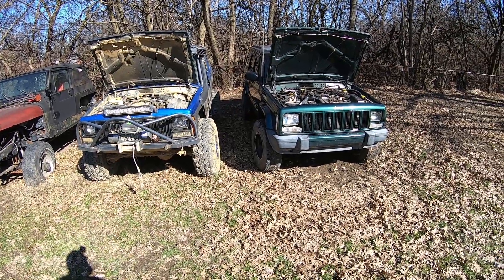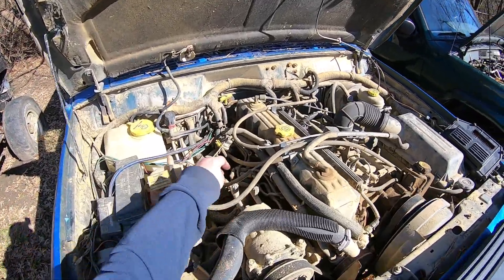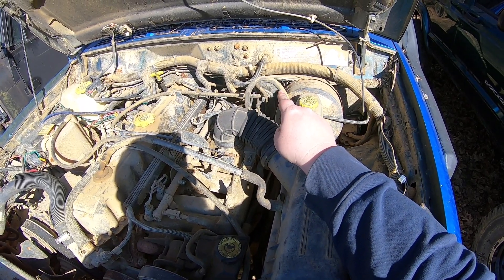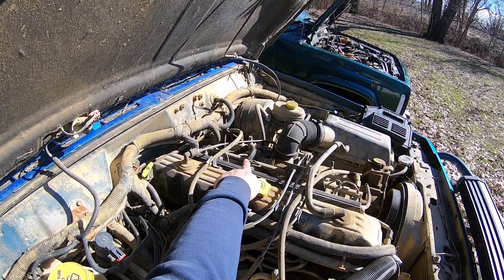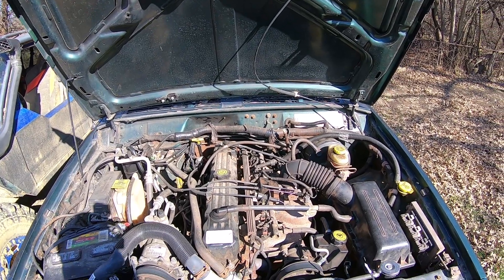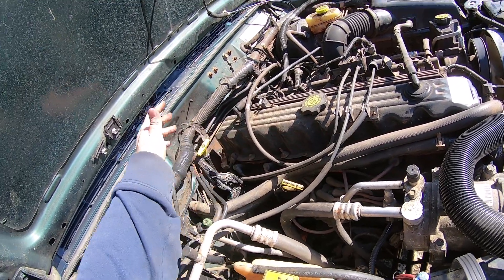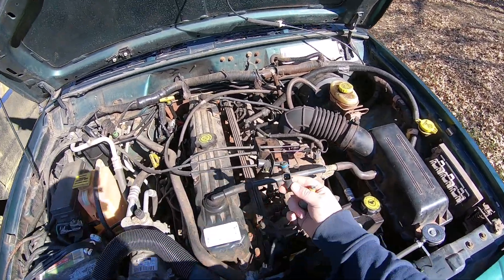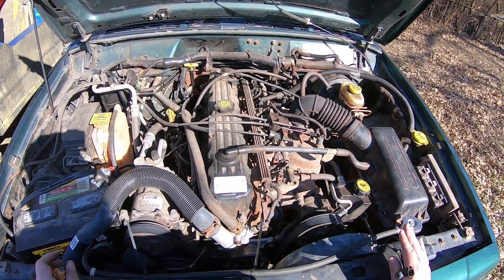91-01 Jeep Cherokee XJ Wiring and Ecu compatibility. What years work with each other. Computer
91-95 ecus and harnesses will interchange.
96  will only work with 96.
97-98-99 ecu will interchange
97-98 engine harness interchange distributor ev1 injectors
99 engine harness is 99 only distributor ev6 injectors
00-01 engine harness and ecu interchange  ev6 injectors coil pack
97-01 firewall harness interchange.